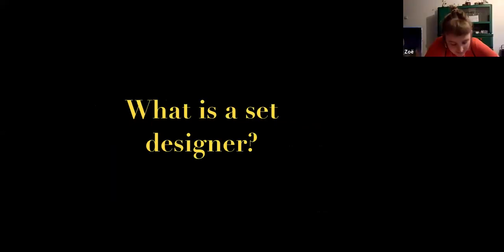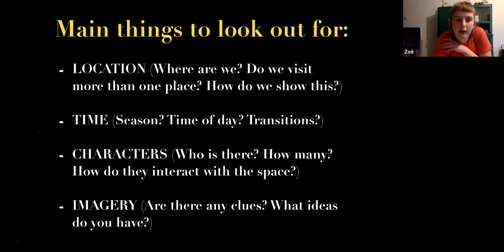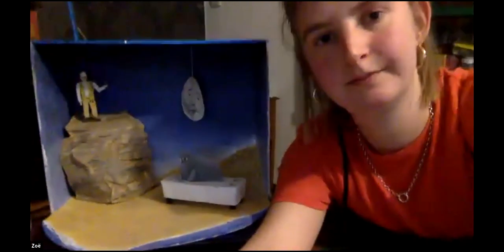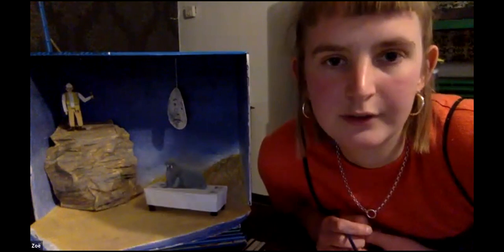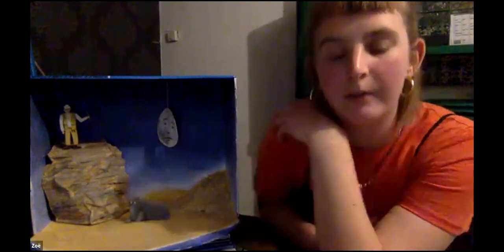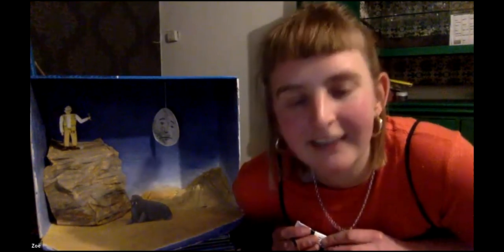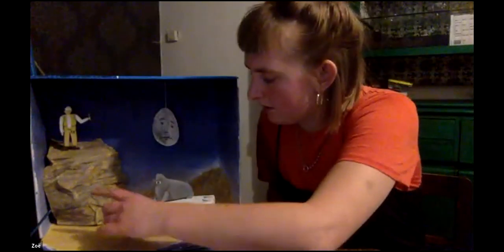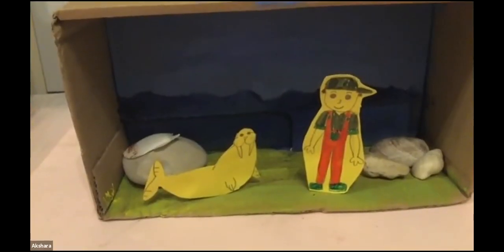Introduction to set design with Zoe Brennan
Introduction to set design
with Zoe Brennan